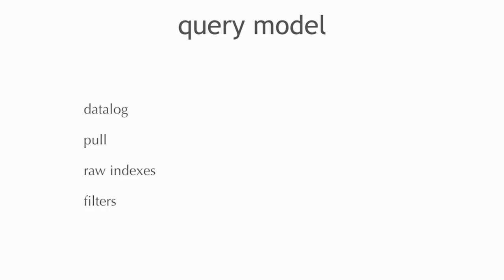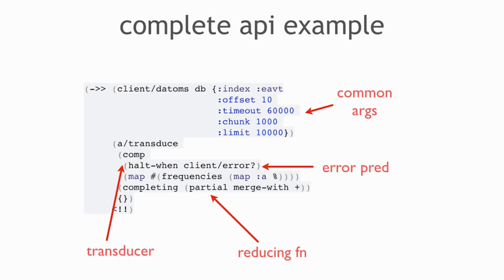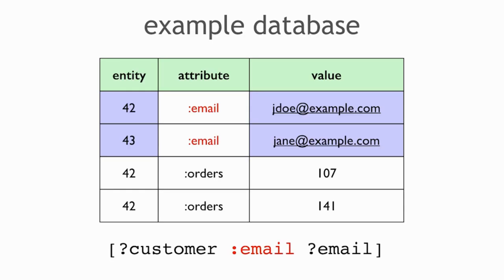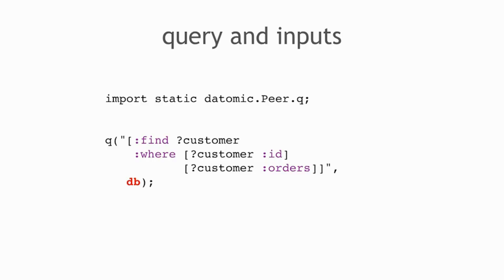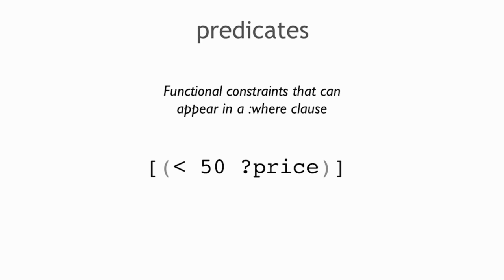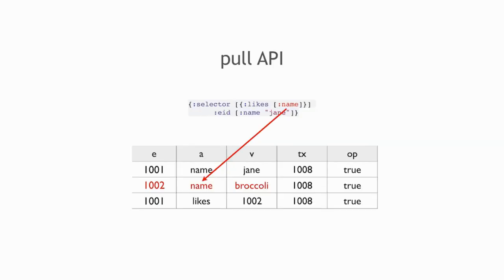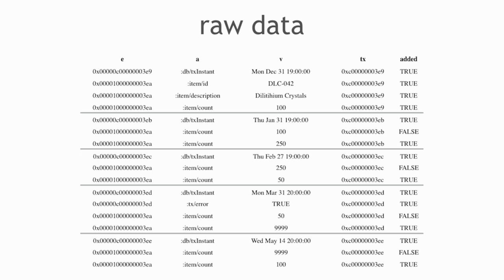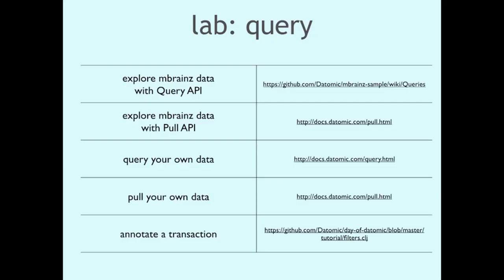Day of Datomic 2016 Part 4